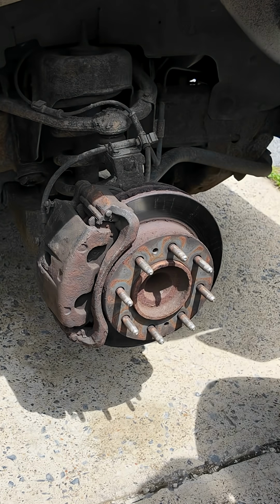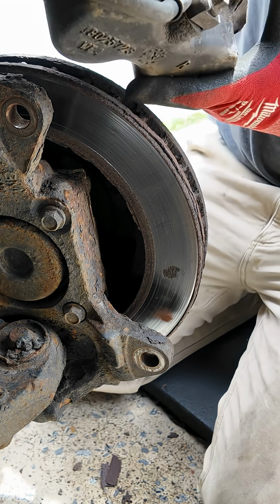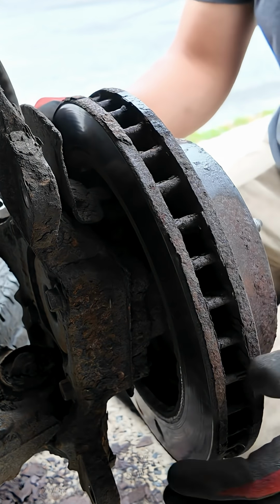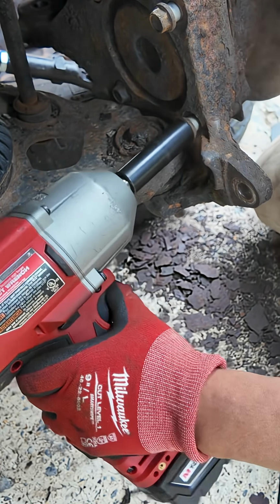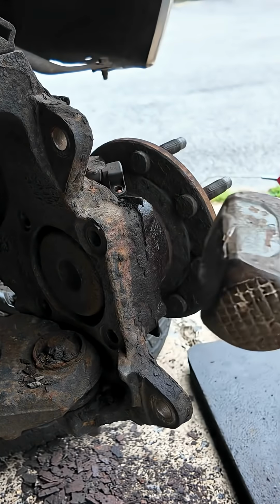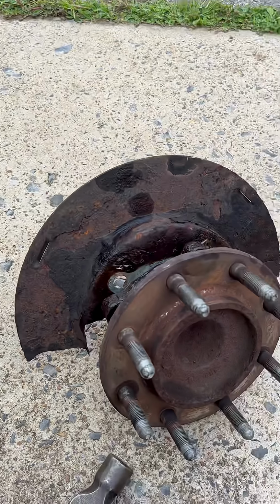Wheel hub replacement